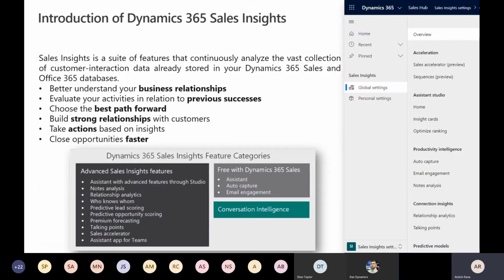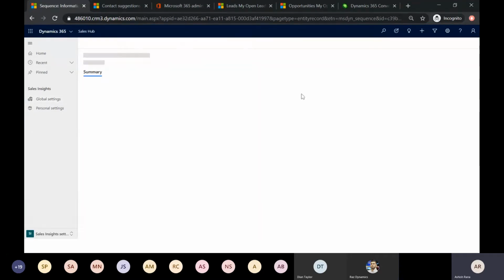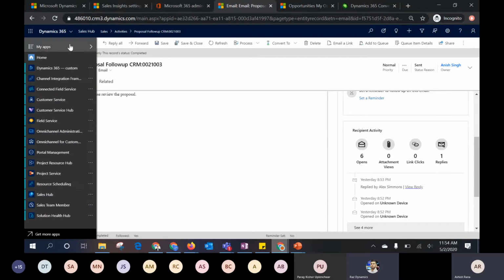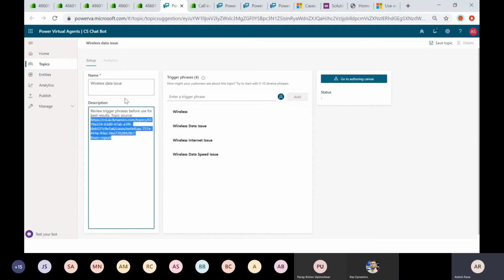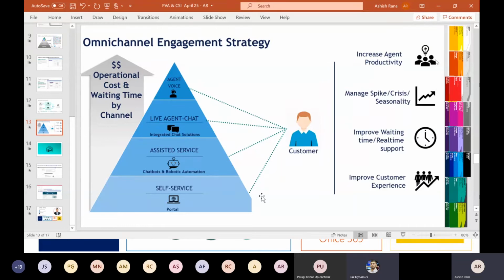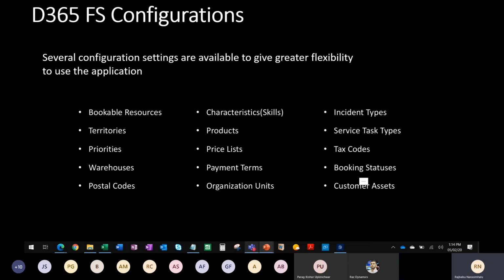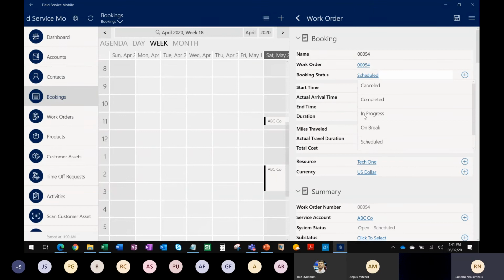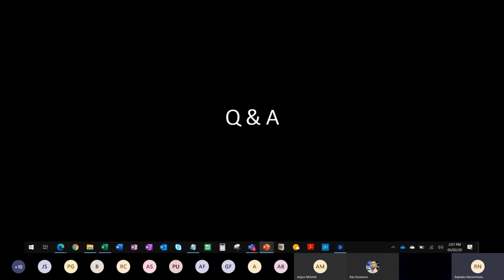Sales Insights and Accelerator in Dynamics 365 for Sales - Ashish Rana